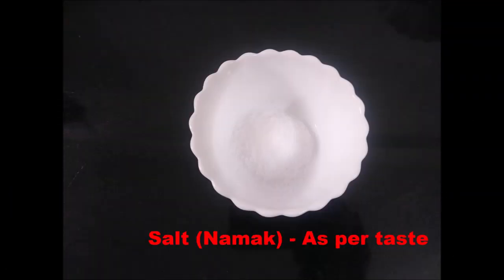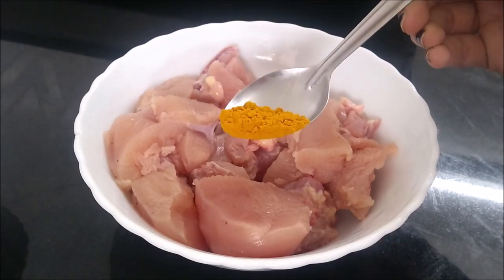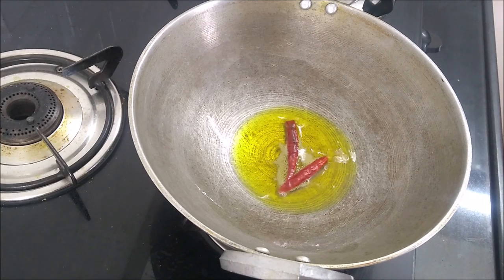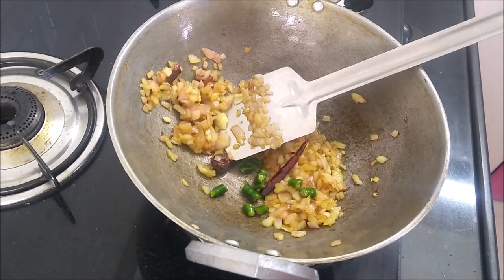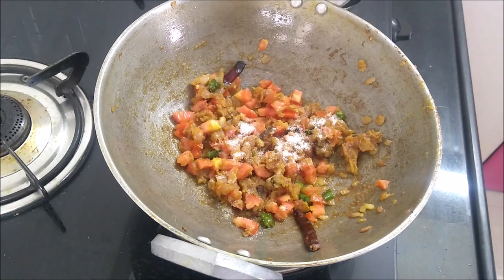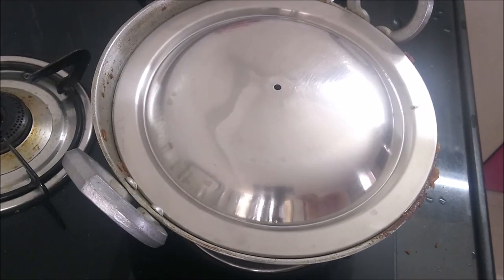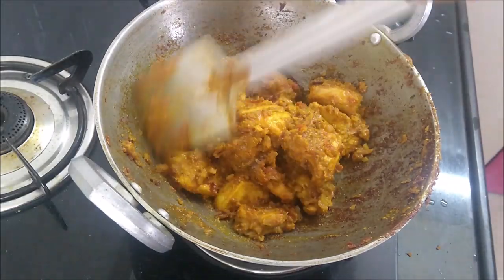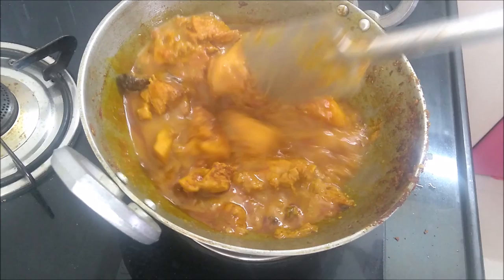How to make easy and quick chicken curry | Home style chicken curry | Chicken recipe for beginners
Hi Doston,

In this video, I have shared an easy & quick chicken recipe. Do try at home and let me know how it tastes.

Love,
New Beginnings